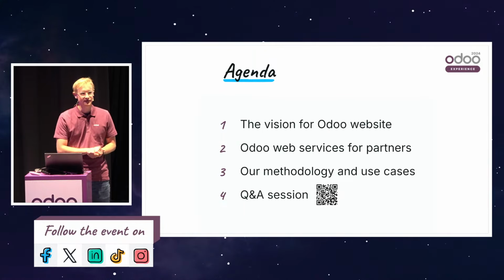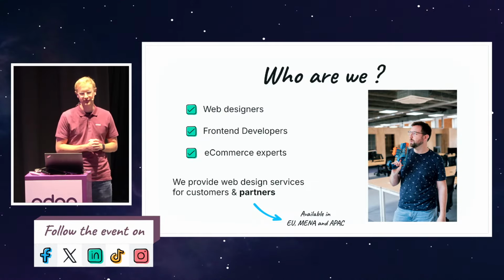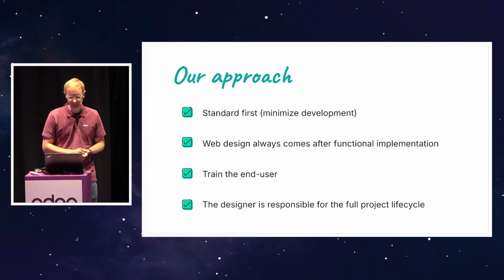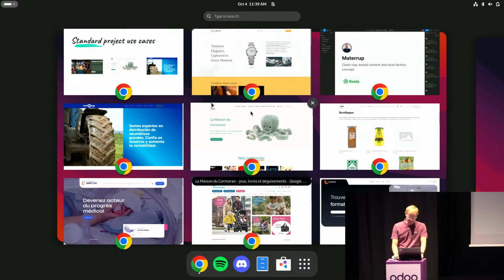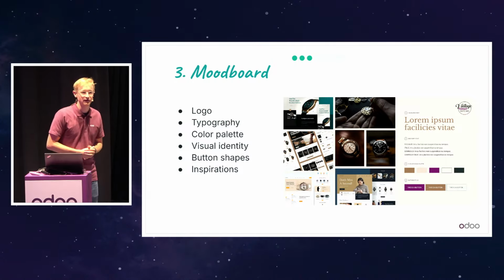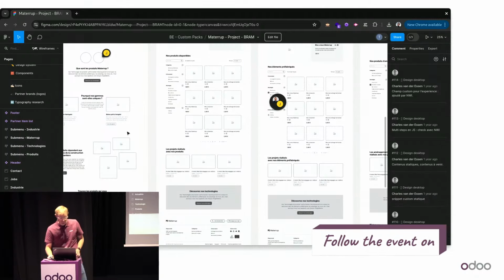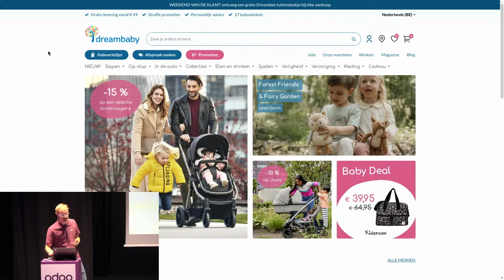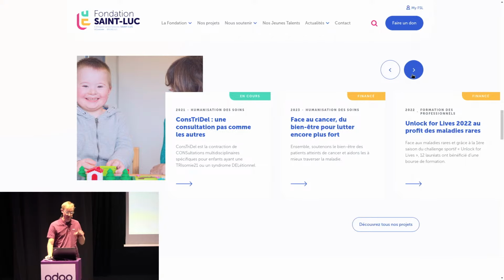Odoo Web Design Services: A Practical Guide for Partners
Join this session to learn about the web design services available to Odoo partners and how you can use them to create effective, user-friendly websites for your clients. We’ll cover why Odoo is a solid choice for building websites, walk you through our step-by-step methodology for designing and developing website themes, and share real examples of projects we've completed. You'll leave with a clear understanding of how to leverage Odoo’s web design services to enhance your offerings and better serve your customers.